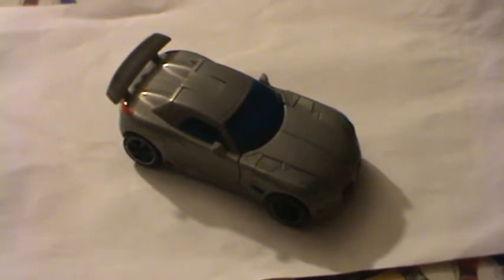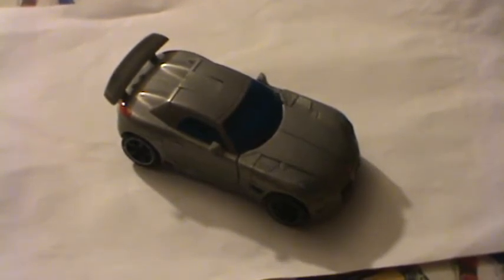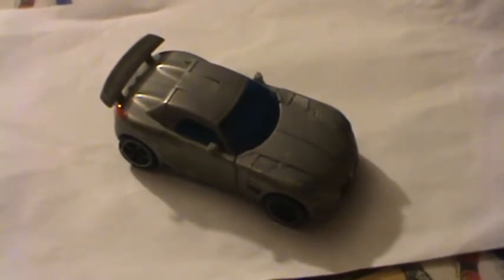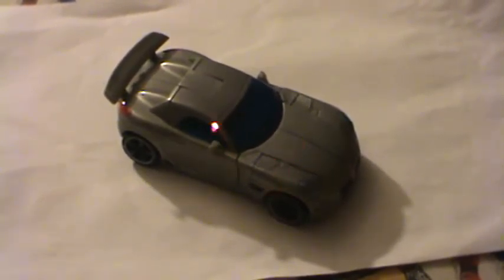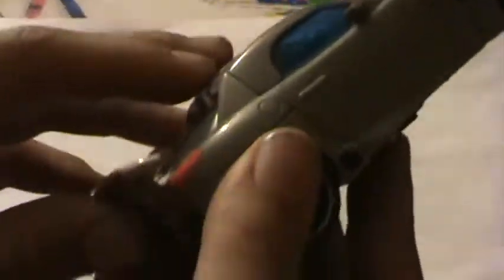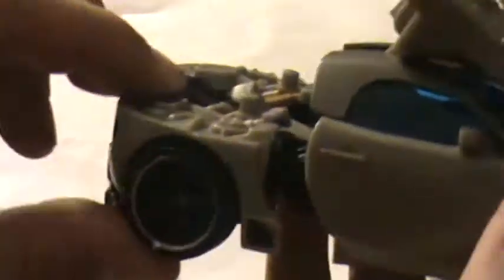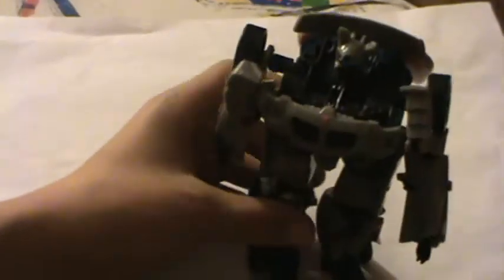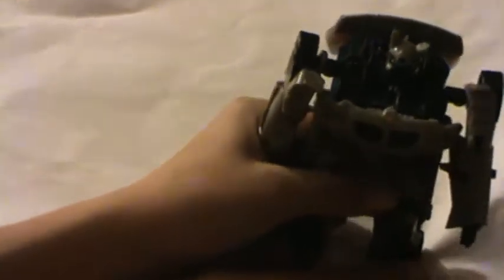transformers deluxe jazz review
my second in comand jazz